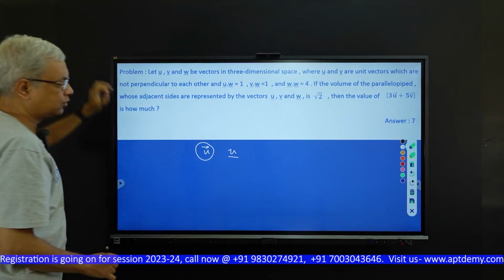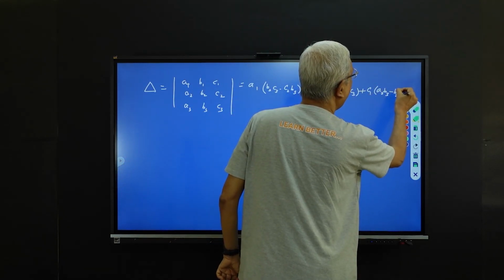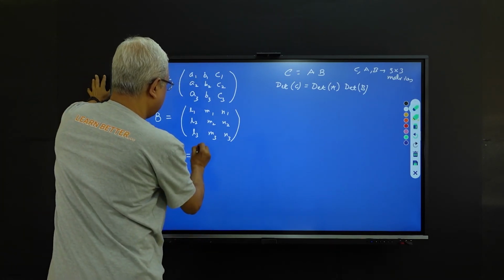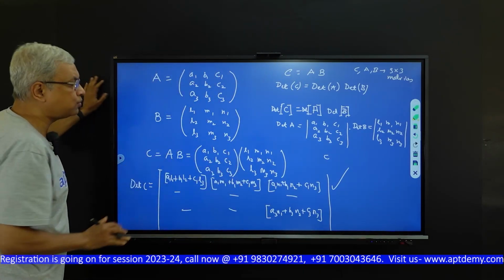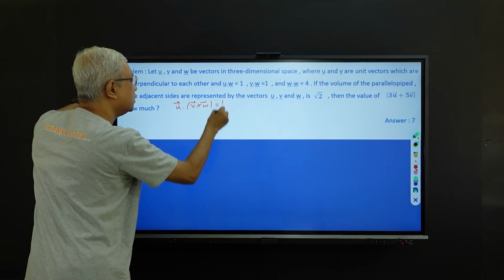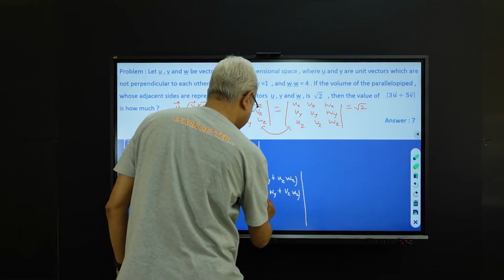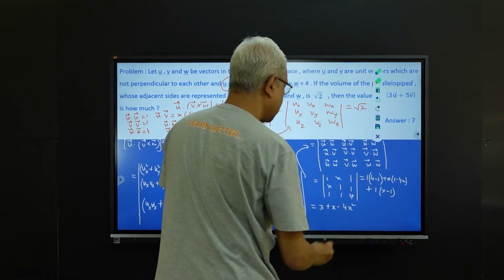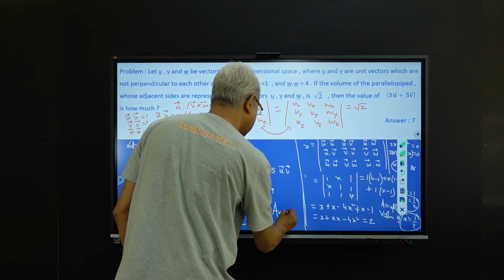|| Math Vector Analysis || CBSE / ISC / Other Boards || JEE Main and Advanced Preparations ||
|| Math Vector Analysis || CBSE / ISC / Other Boards || JEE Main and Advanced Preparations || Other Competitive Exams